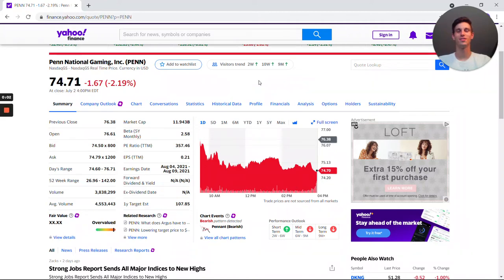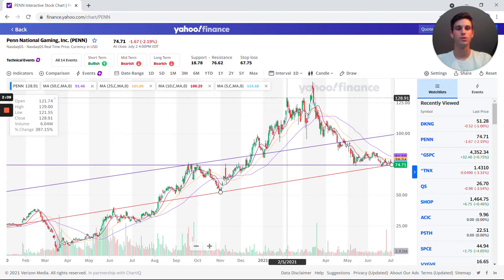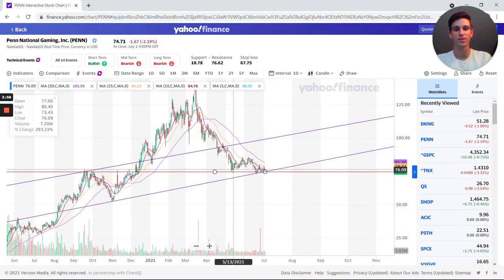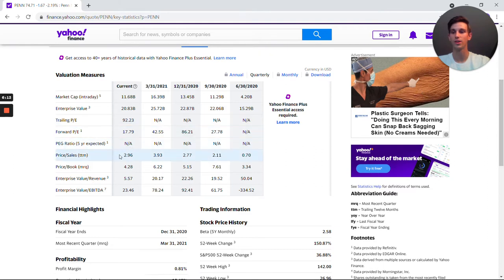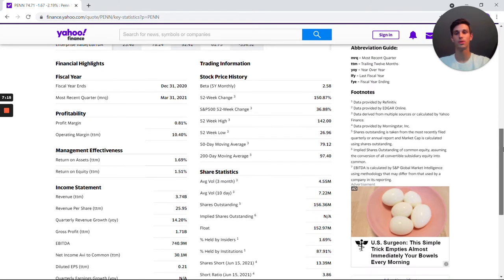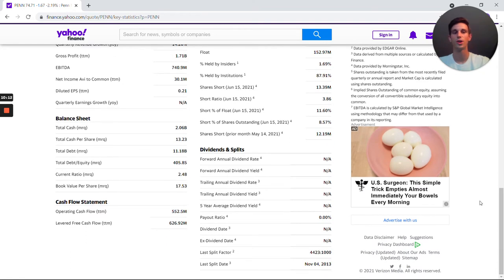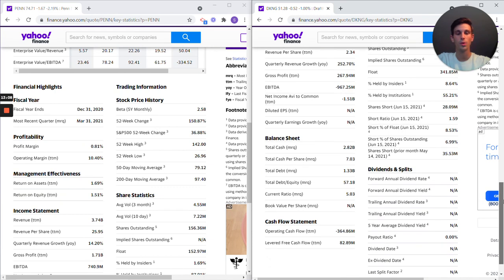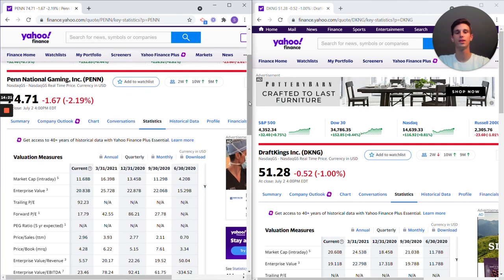Penn National ( PENN ) Stock Analysis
My thoughts on Penn National gaming stock

Join Robinhood with my link and we'll both get free stock 🤝